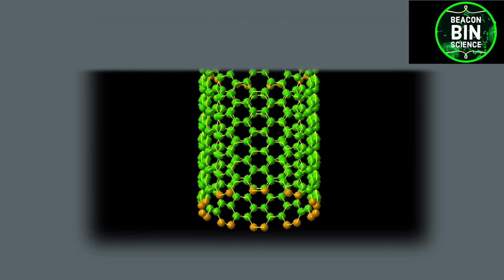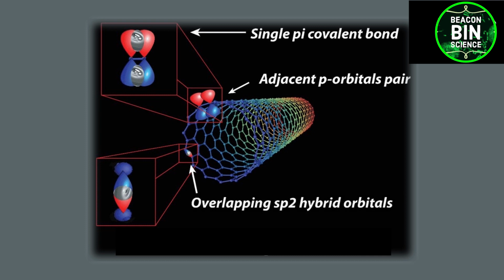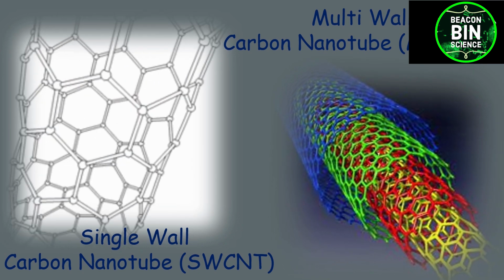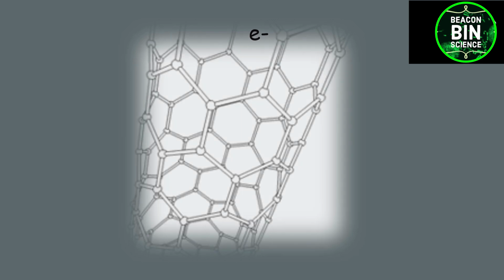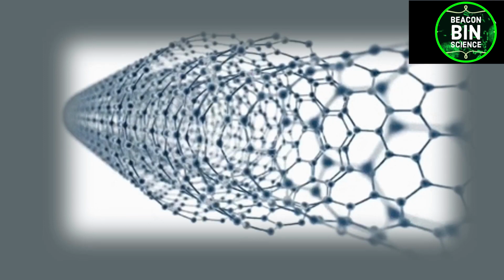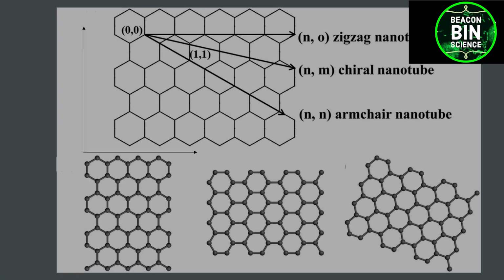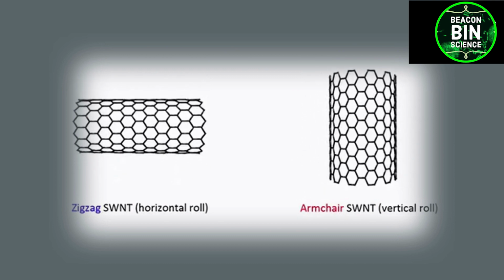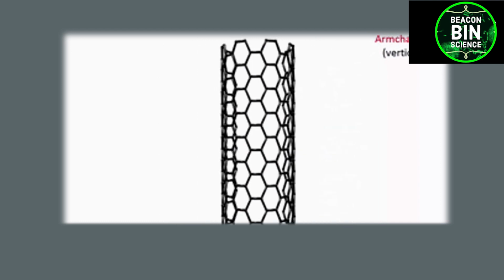What is Carbon Nanotubes? | Conversion of Graphene to Carbon Nanotube | SWCNT Vs MWCNT | Aman Bajpai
Do you know something which is having flexibility like rubber but have strength more than steel? Which can also be a good conductor of electricity and can act as the best ever heat-conducting material known to mankind. Can you guess this material? If you guessed carbon nanotube then you guessed it right. In this video, you will get in-depth knowledge about carbon nanotubes and their properties.